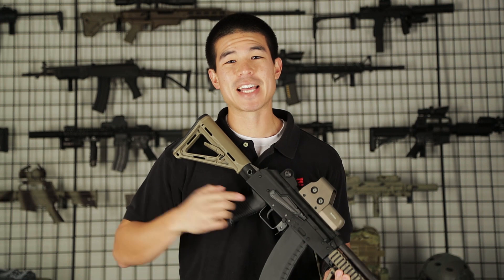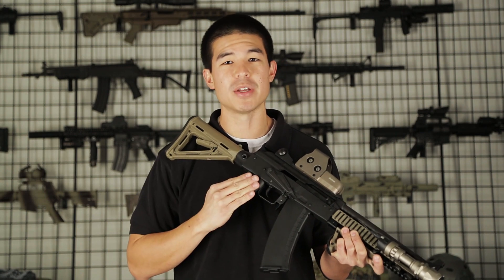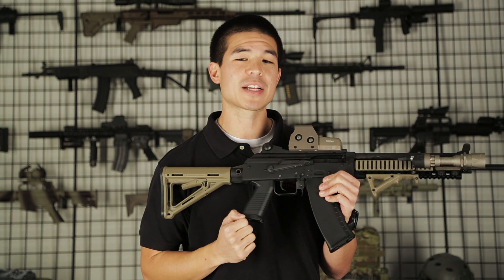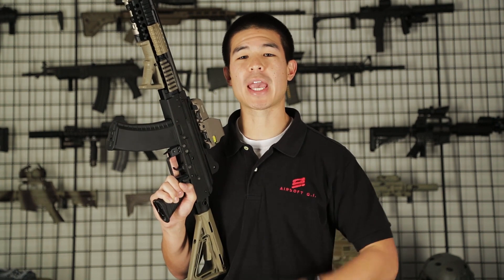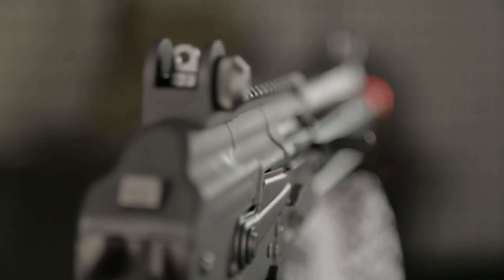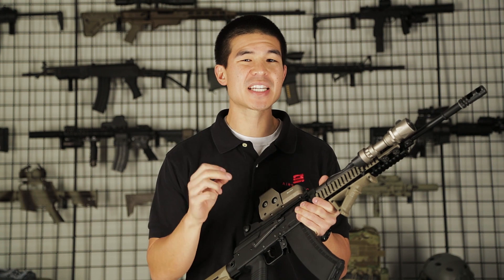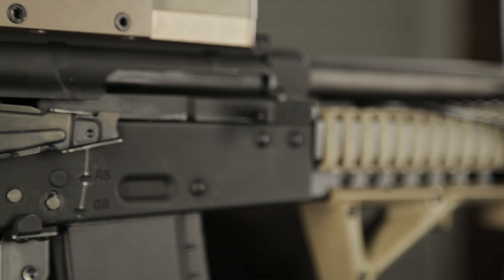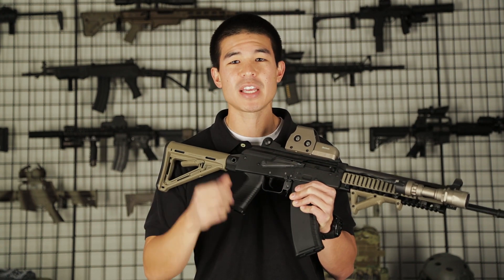KWA AKG-KCR Gas Blow Back Rifle - Airsoft GI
Check out the new KWA AKG-KCR Gas Blow Back Rifle!  This amazing new gun from KWA is one of the most awesome GBBR AKs out today!  Comes with a TON of upgrades internally and externally such as KWA Type 4 hop up unit, full length RIS, adjustable stock, M4/M16 style iron sights, M249 style pistol grip, multiple sling mounts, and a lot more!  This gun is for those AK lovers out there!